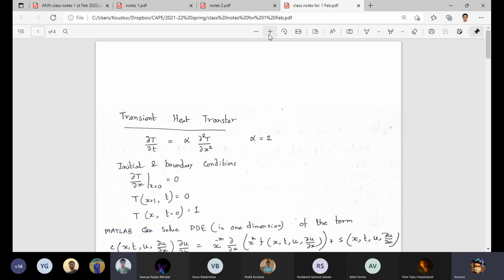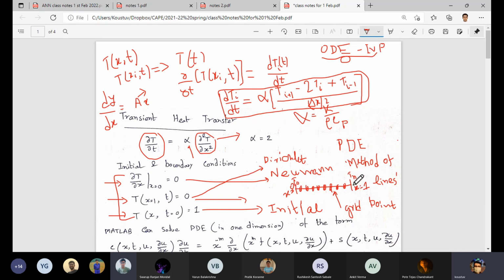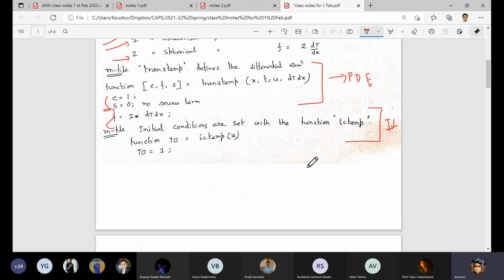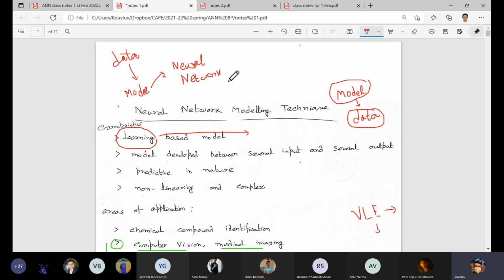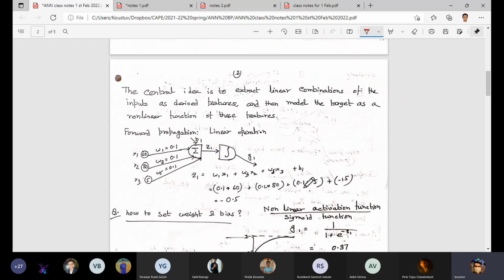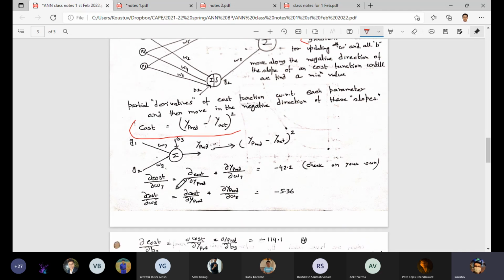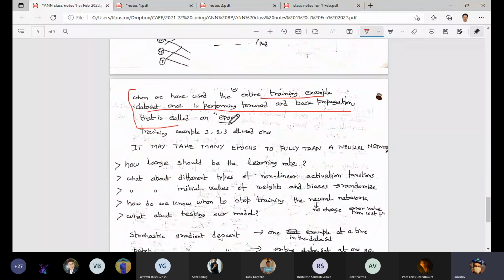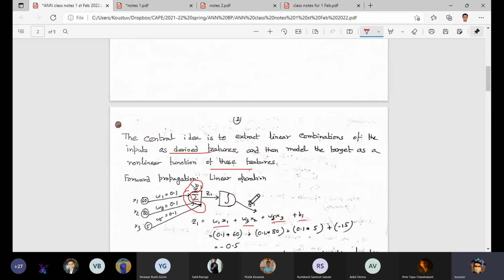Lec9 1st Feb 2022